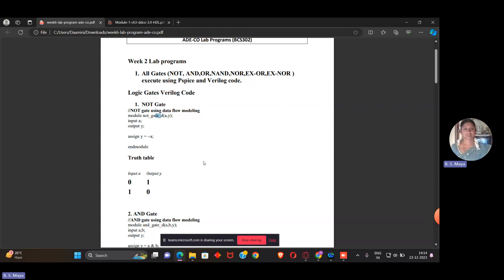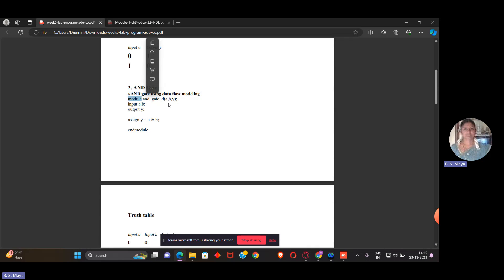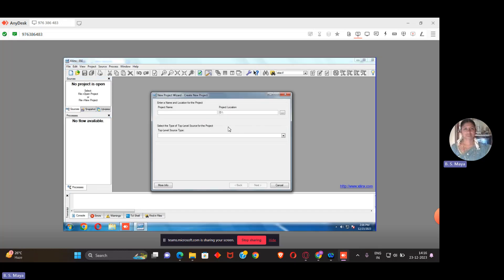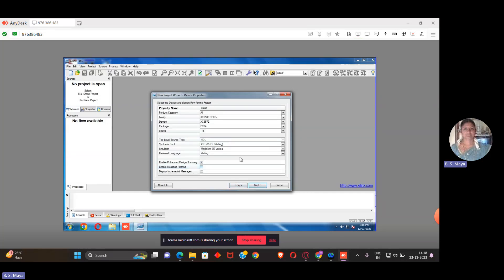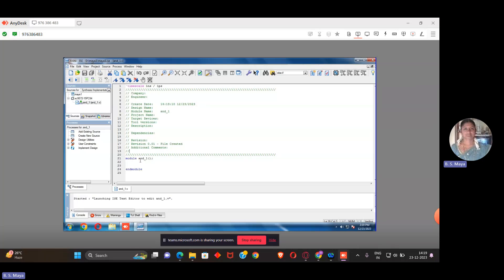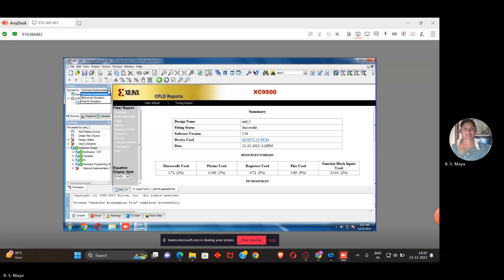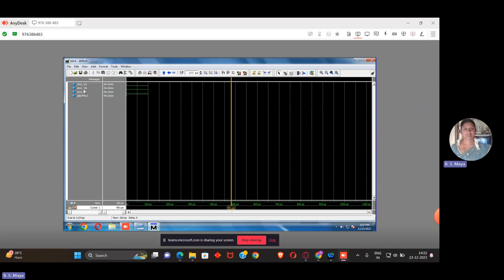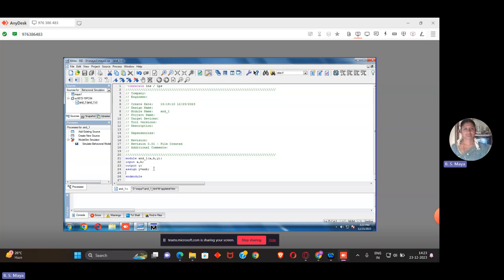Demonstration of Basic AND Gate using verilog program -VTU-DDCO-Lab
Demonstration of Basic  AND Gate  using verilog program -VTU-DDCO-Lab-2022scheme for 3rd sem .
manually providing input and output through force .